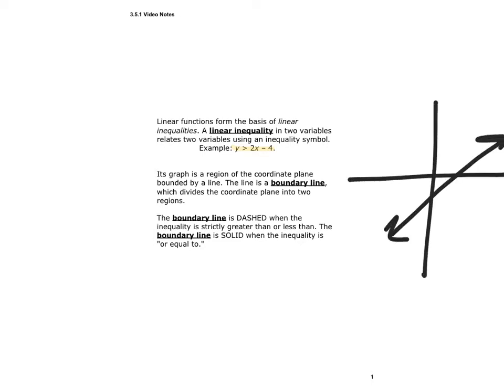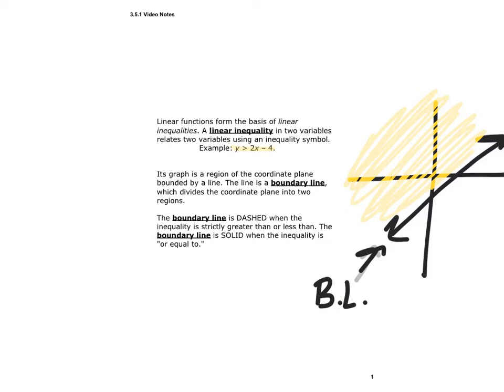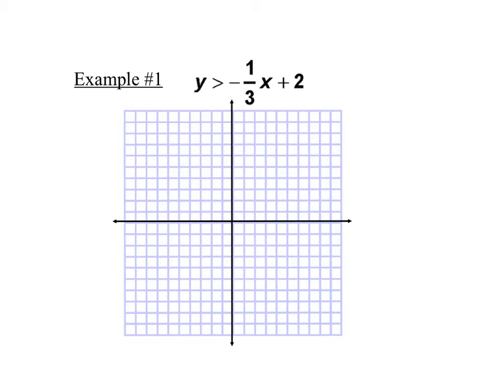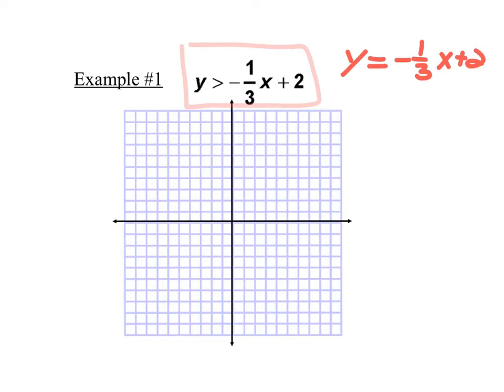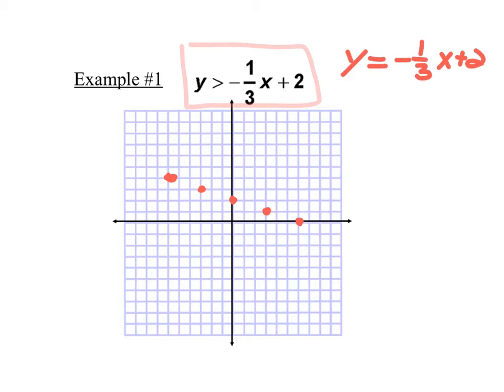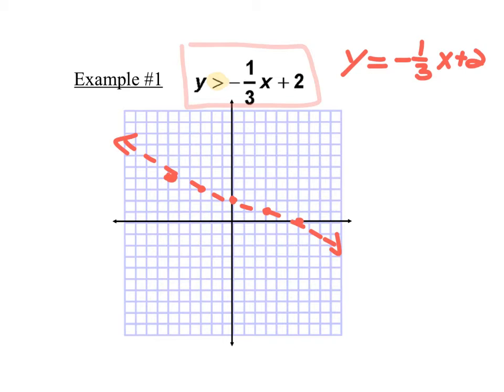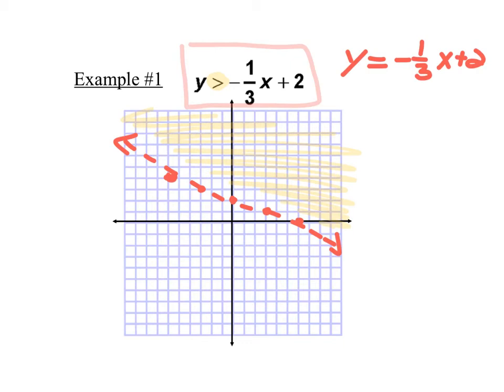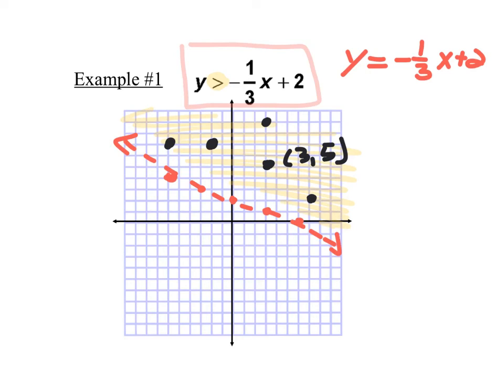Linear Inequality Example